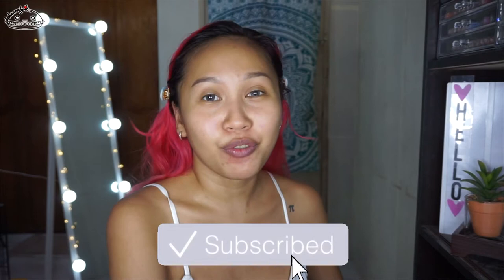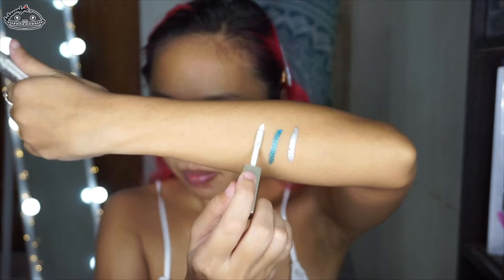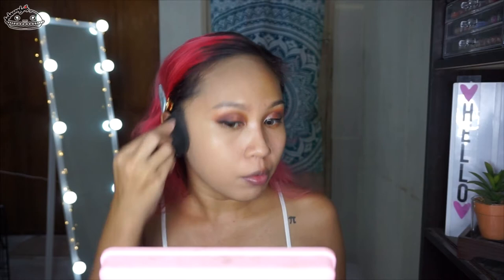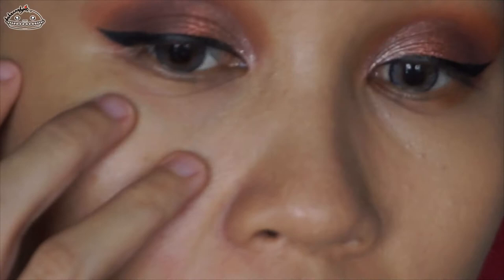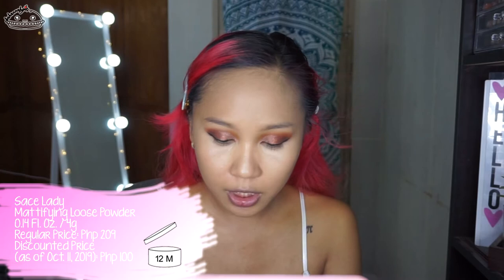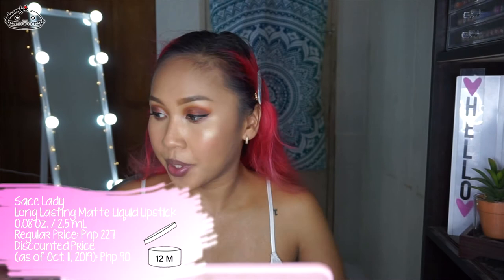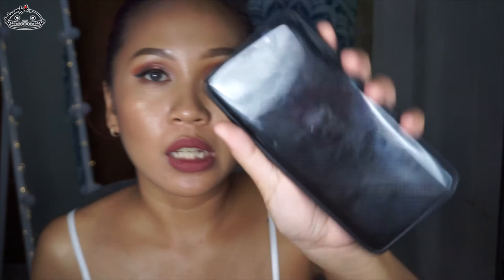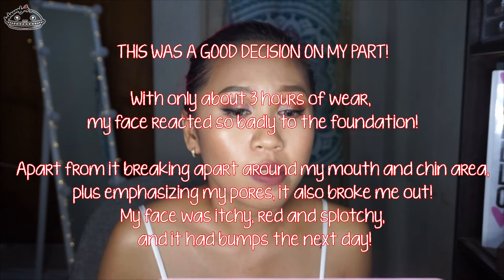FULL FACE OF SACE LADY MAKEUP GONE WRONG!! First Impressions + Wear test (PHILIPPINES) | Bahannahpie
OPEN ME &&& WATCH IN HD IF YOU CAN 💖💖💖

Hi Pastries! 🍰🍩🎂

Do you have any video suggestions or requests? Please leave them down below ⬇⬇⬇
Time stamps:
Product Demo - 0:42
First impressions pre-wear test - 12:32
1st check in - 16:05
2nd check in - 17:58
Final thoughts - 18:20
Let's all be friends! You can find me here 📱💻
"When life throws you bananas, make banana pies!"
Keep staying true,
baHANNAHpie 💋